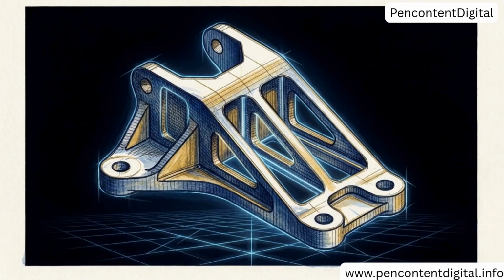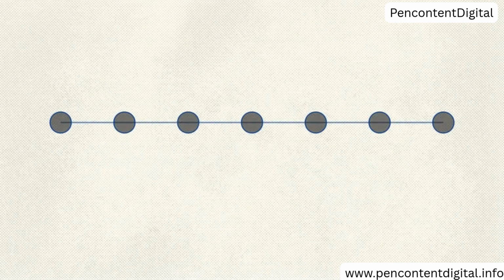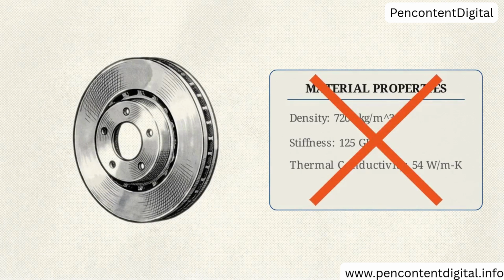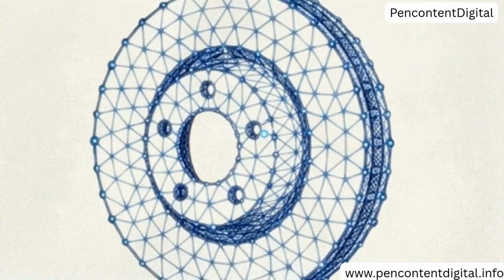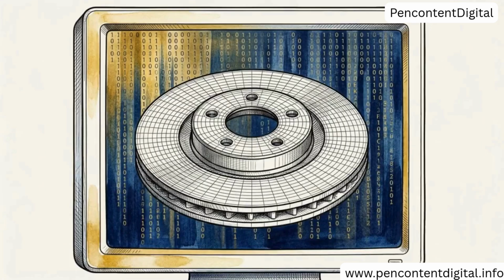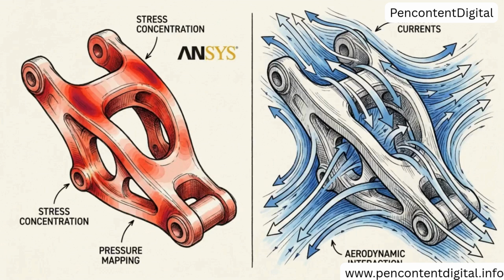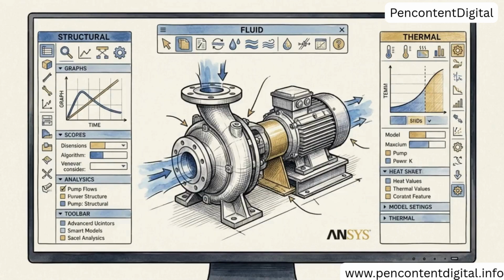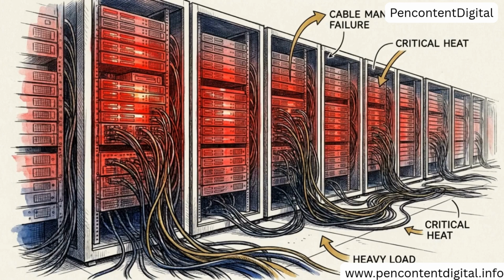How ANSYS Software Enhances Engineering Simulation, Product Design, and Performance Optimization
⚙️ Want to design better products while reducing development time and costs?

In this video, we explore how ANSYS helps engineers simulate real-world conditions using Finite Element Analysis (FEA), Computational Fluid Dynamics (CFD), thermal analysis, electromagnetic simulation, and digital twin technologies.

Discover how industries such as aerospace, automotive, manufacturing, electronics, and renewable energy use ANSYS to improve product reliability, optimize performance, and accelerate innovation.

💬 Which ANSYS module do you use most in your engineering projects? Share your experience in the comments.